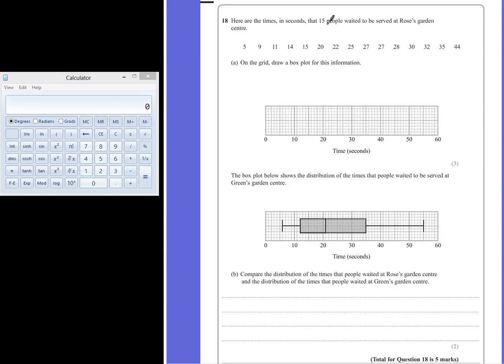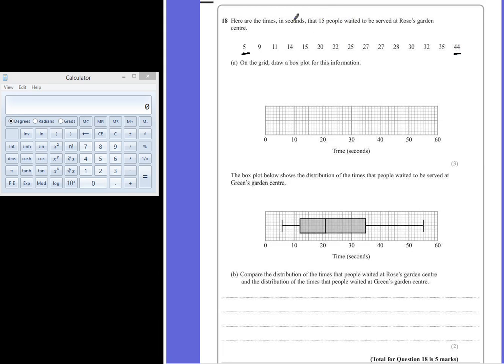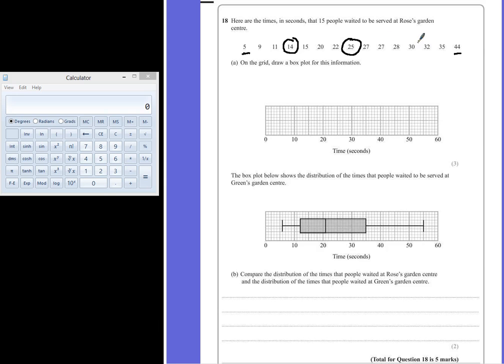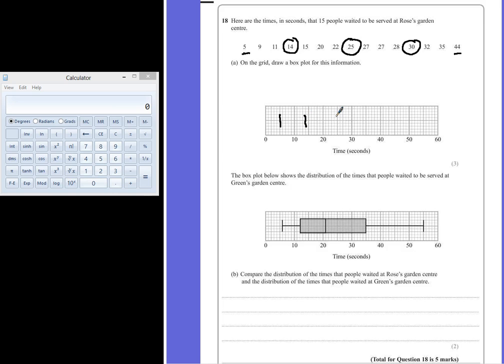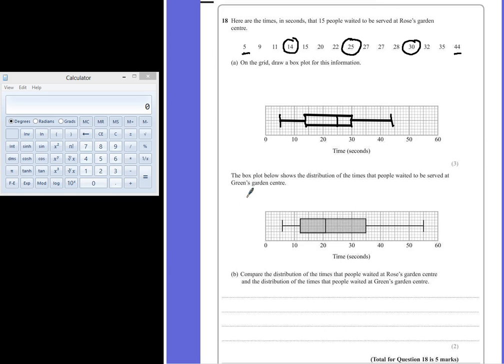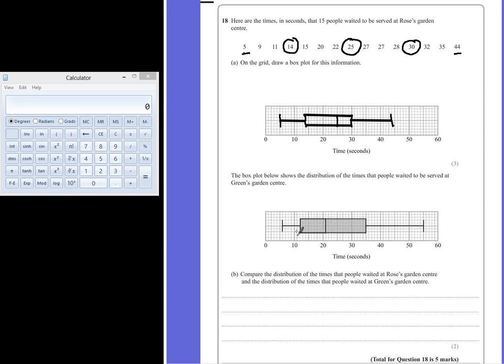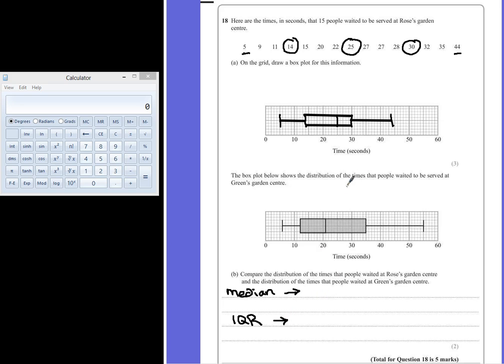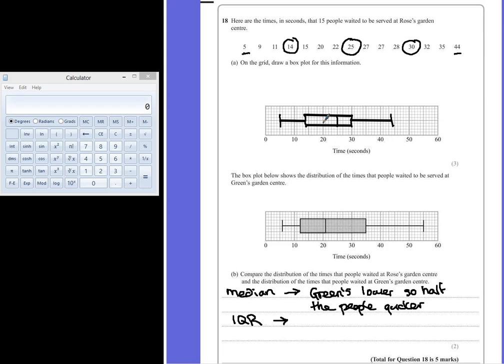PGSMaths: EdExcel March 2013 2H Q18 - Box Plots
Edexcel GCSE
Mathematics A
Paper 2 (Calculator)
Higher Tier